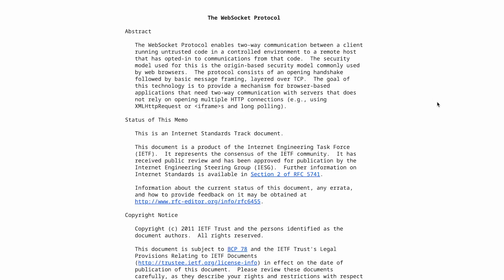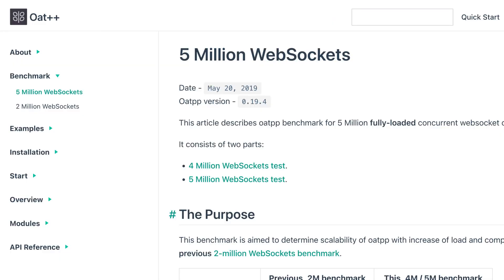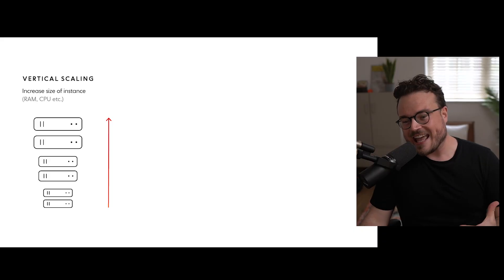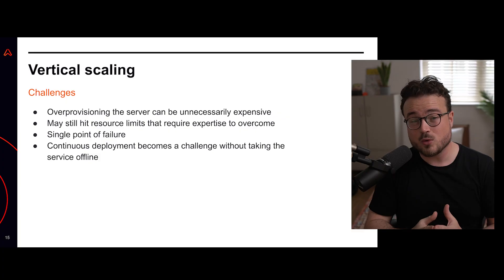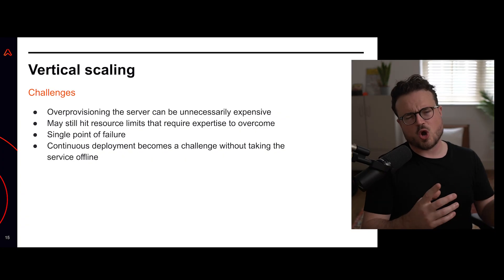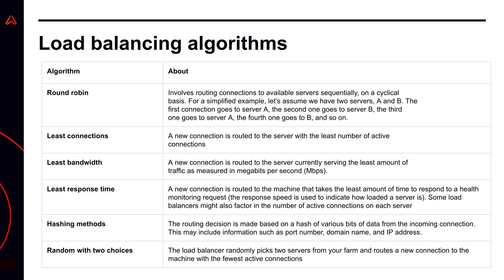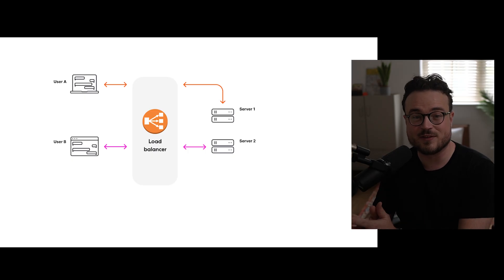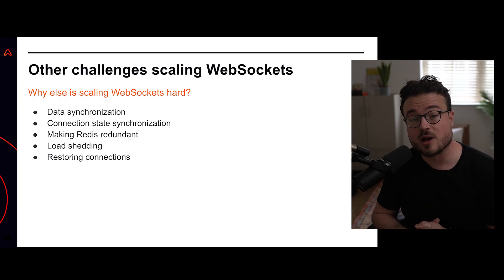How to scale WebSockets to millions of connections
WebSockets are hard to scale, it's true. The stateful connection that makes them so powerful for two-way realtime communication also makes them tricky to load balance efficiently, but that isn't to say it can't be done. In this video, Alex Booker (@bookercodes) from Ably runs you through the technical challenges scaling WebSockets before outlining the patterns used  to scale WebSockets to thousands of concurrent connections and beyond. Theoretically,  the approach to system design outlined in this video can scale to millions of concurrent WebSocket connections in a production environment.

ABOUT ABLY  👋
Ably is an enterprise-grade pub/sub messaging platform. We make it easy to efficiently design, quickly ship, and seamlessly scale critical realtime functionality delivered directly to end-users. Every day, we deliver billions of realtime messages to millions of users for thousands of companies.

TIMESTAMPS ⏰
00:00 Introduction
00:16 Why WebSockets are hard to scale
01:33 Why WebSocket benchmarks are misleading
03:03 Options for scaling WebSockets
03:32 Introduction to vertical scaling
04:14 Challenges with vertical scaling WebSockets
06:30 Horizontal scaling
07:40 Horizontal scaling continued
09:55 Challenges with horizontal scaling WebSockets
11:38 Conclusion